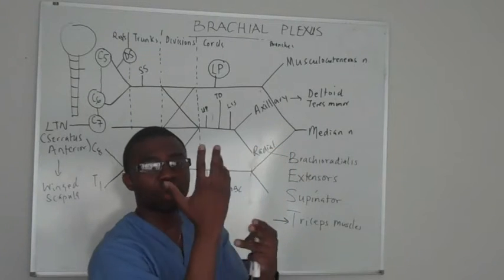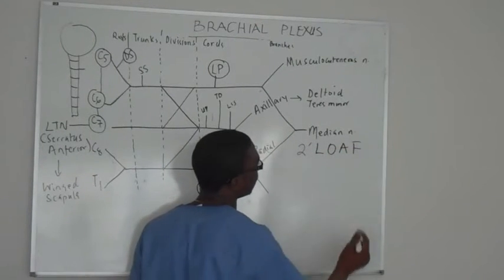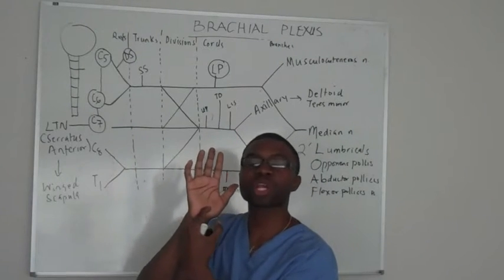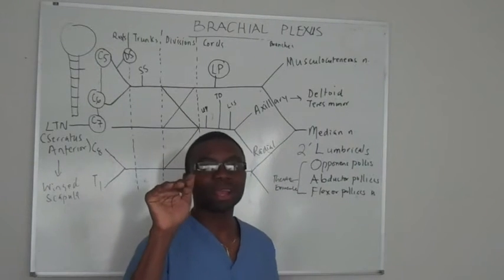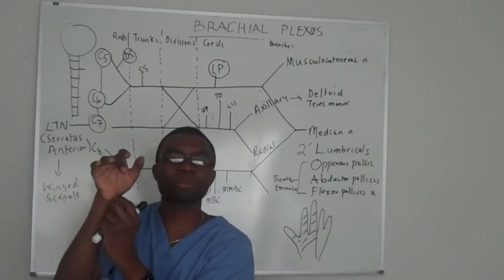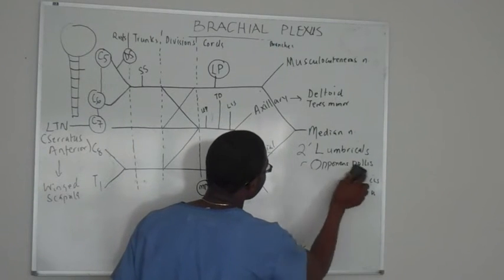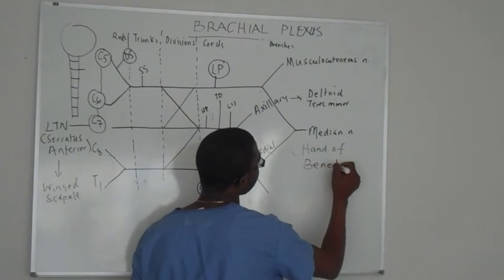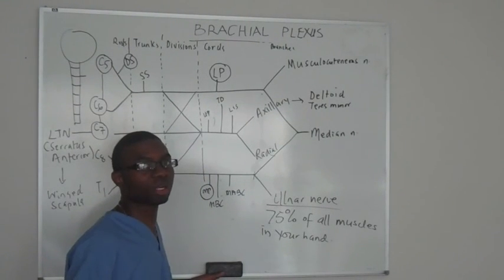Brachial plexus made ridiculously simple PART 4- Lecture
Brachial plexus made ridiculously simple. A must watch for all students.
The brachial plexus is a network of nerve fibers, running from the spine, formed by the ventral rami of the lower four cervical and first thoracic nerve roots (C5-T1). It proceeds through the neck, the axilla (armpit region), and into the arm.